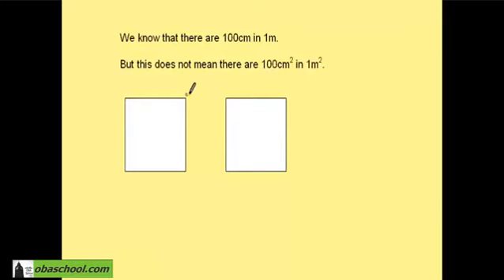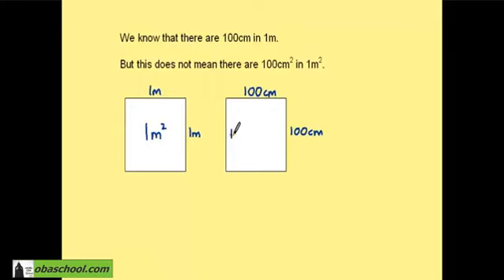Edexcel Maths Higher GCSE Revision - Area and Volume - Units and Accuracy - Converting Example 1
MHG1 Ch7.2 Area and Volume - Units and Accuracy - Converting Example 1.